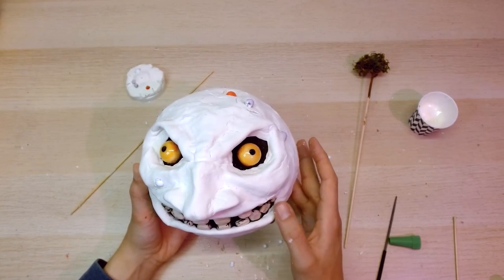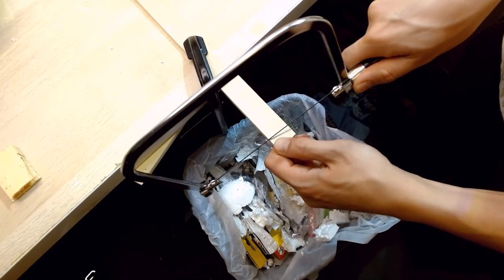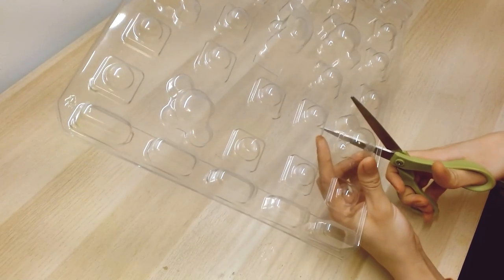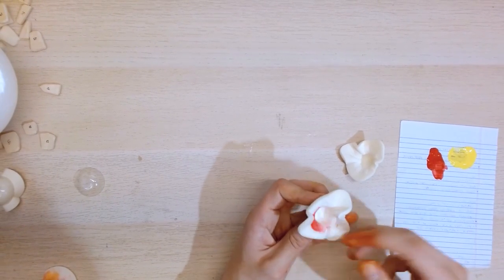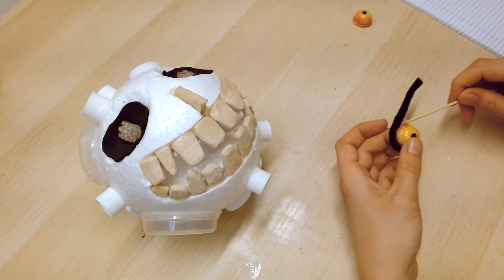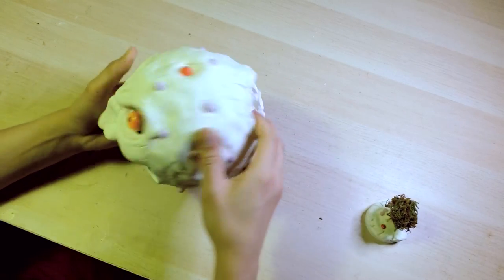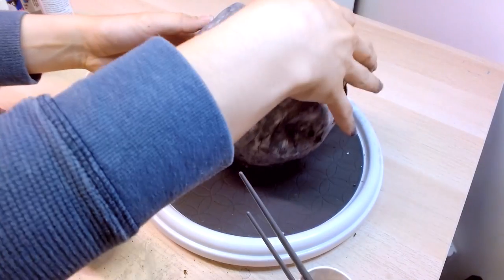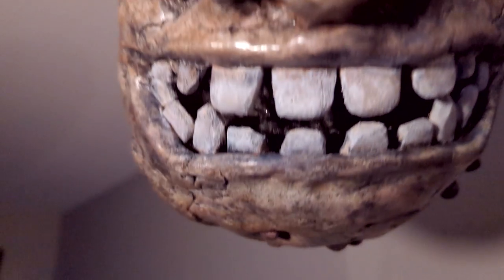Making Majora's Moon!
This time in the Artist's Studio, I'm planning to leave an impact with this stunning sculpture of the Moon from The Legend of Zelda Majora's Mask!